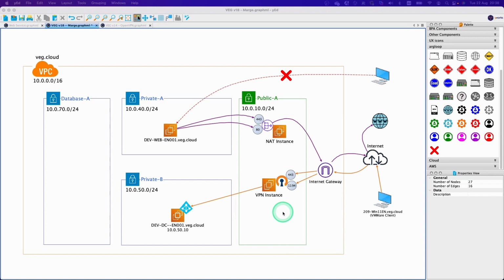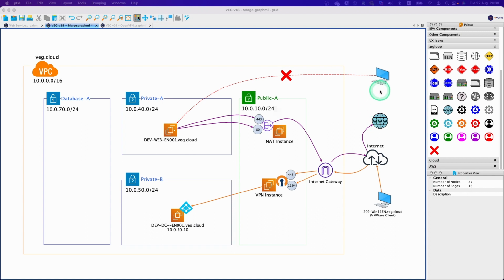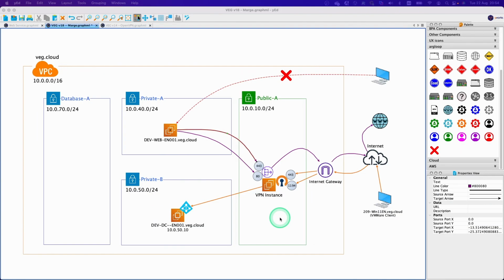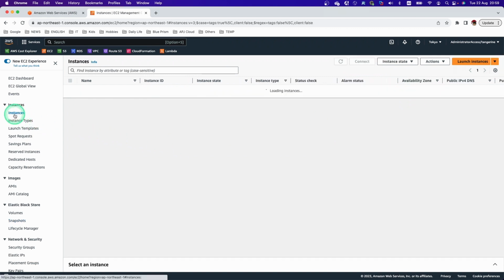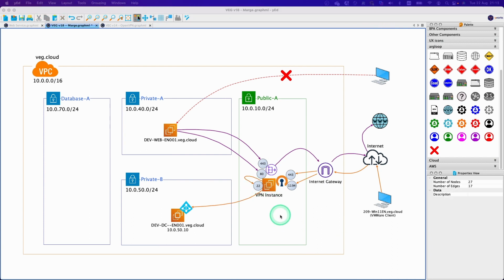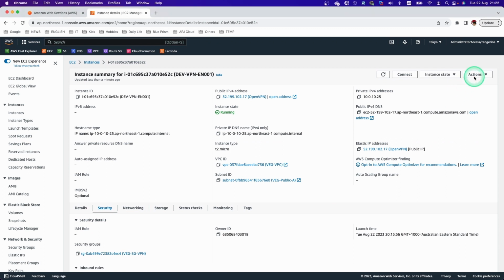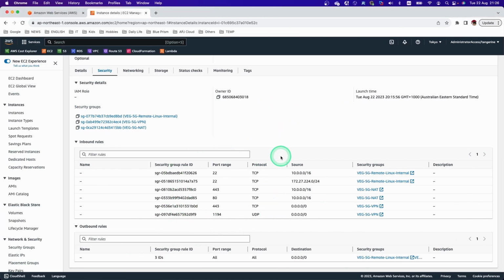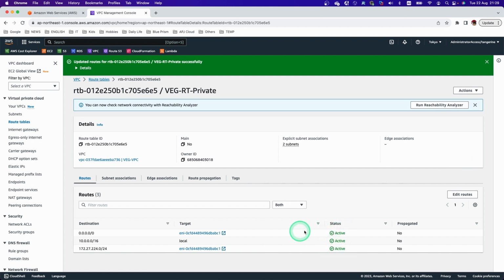1. Install NAT function into OpenVPN server